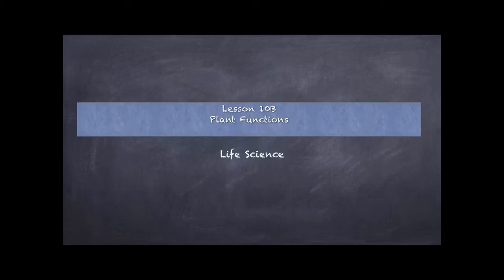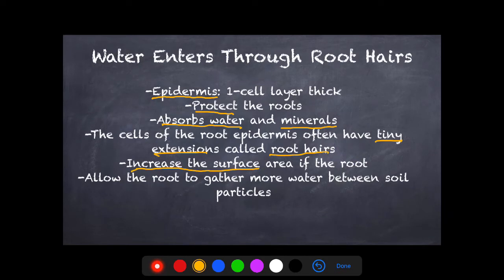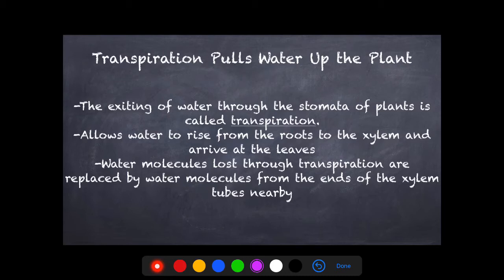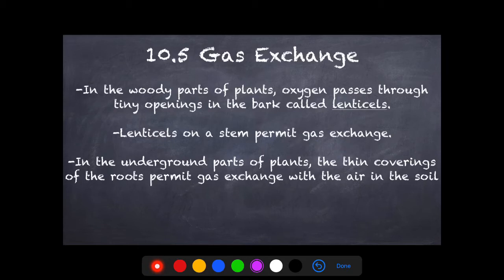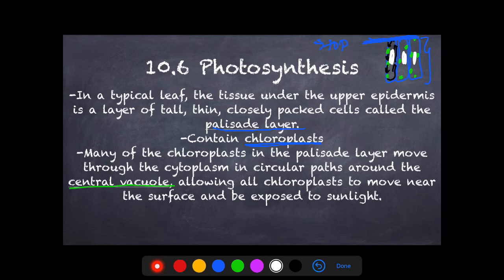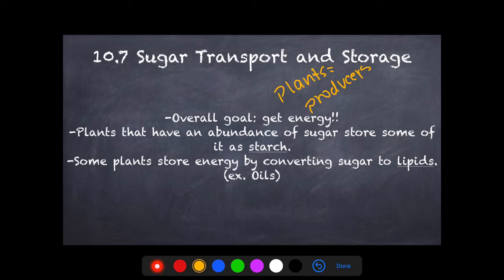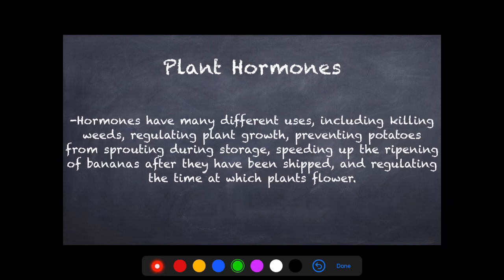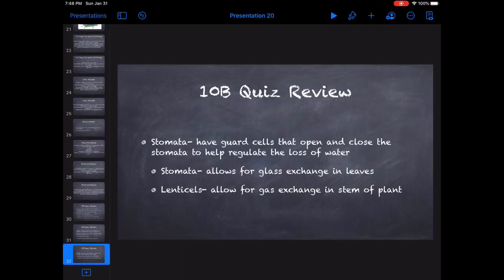10 B - Plant Functions Life Science